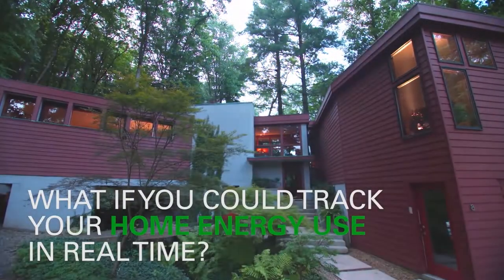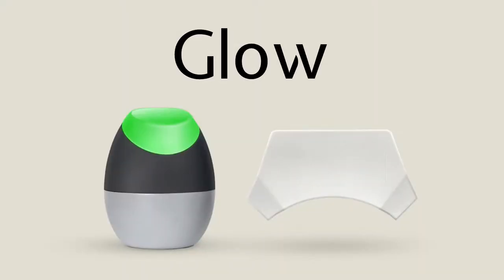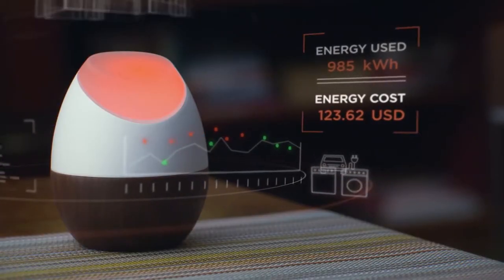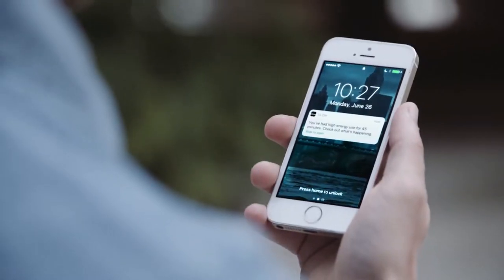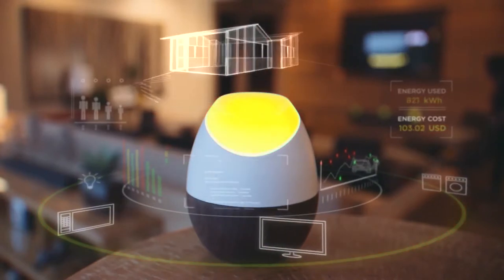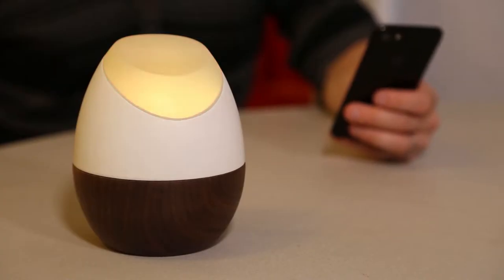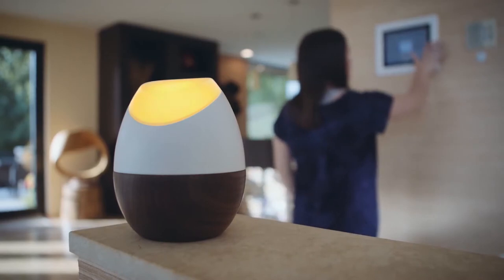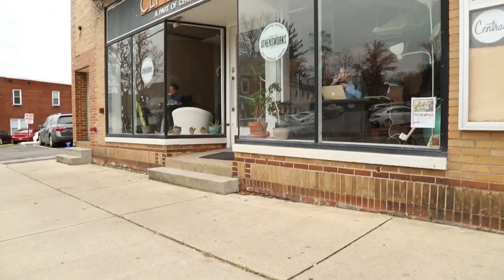Founder Story: Potential Labs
Potential Labs and its flagship product, Glow, in Athens, Ohio, leverage the power of smart sensor technology and the Internet of Things to keep customers informed and manage their energy usage. Using data transmitted by sensors between the external meter box and the sleek in-home display unit, Glow emits subtle color-coded, round-the-clock alerts. Based on the colors indicating the state of their energy health—green, yellow or red—customers can adjust their usage accordingly to save money and reduce environmental impact. Potential Labs created Glow with support from TechGrowth Ohio, a southeast Ohio regional partner of Ohio Third Frontier.